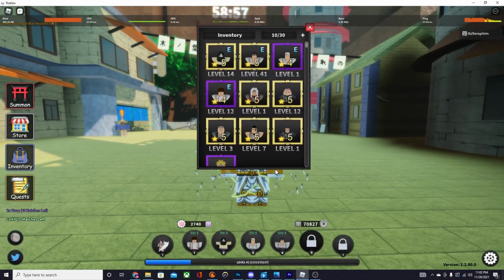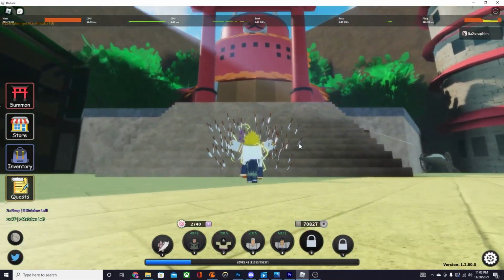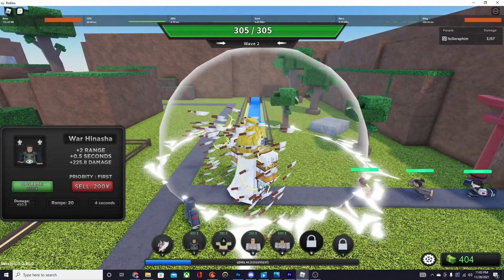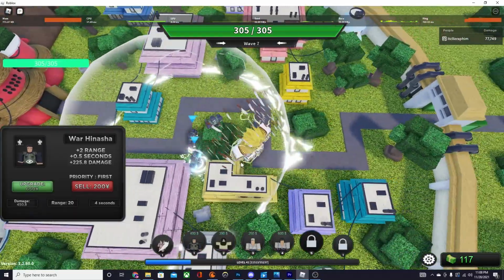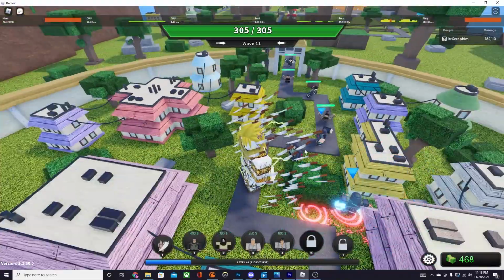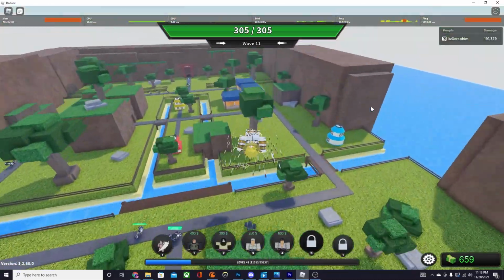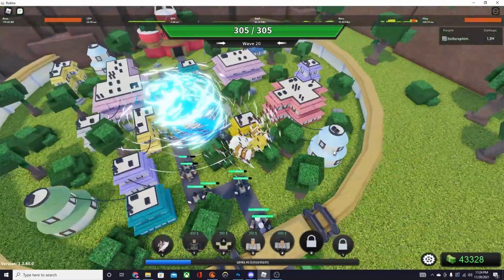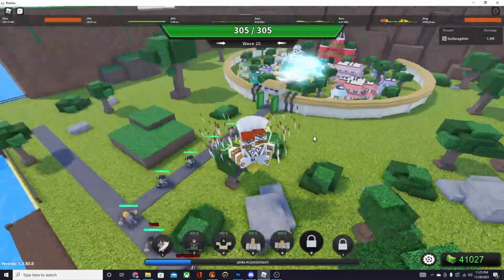5 Star War Hinata Showcase (Carries to Wave 24+)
rotation go brrr